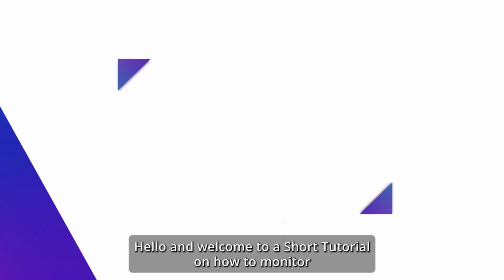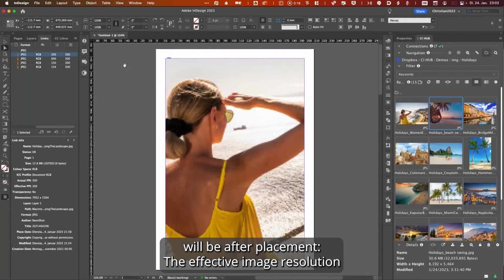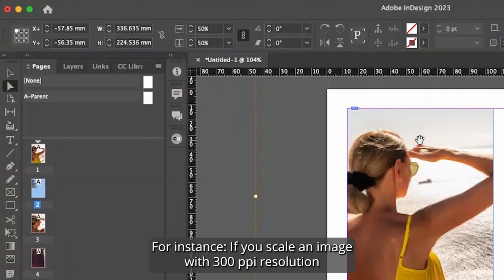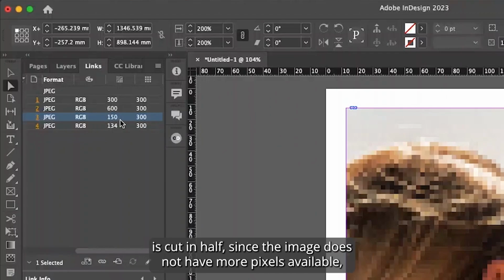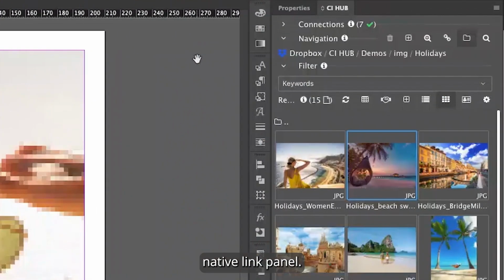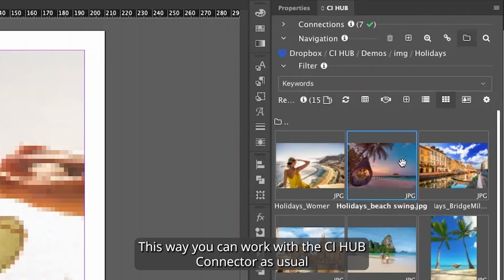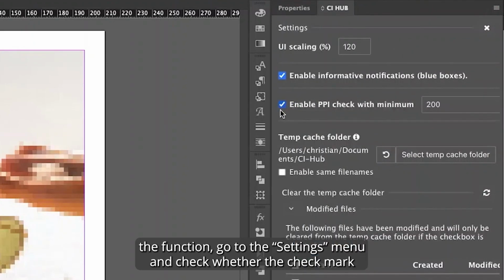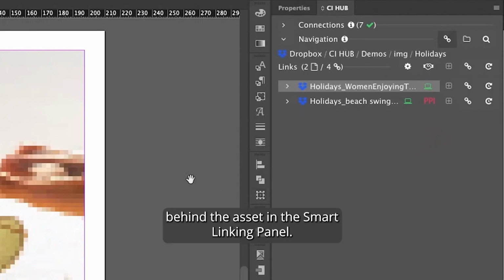CI HUB Feature Shorty: Monitor the effective ppi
In this feature shorty, you can learn how to monitor the effective ppi using the CI HUB Smart Link Tab.

Having total quality control regarding “minimum resolution” is beneficial during the layout process.

With CI HUB you can access Images, Graphics, Templates and all digital media directly from the creative applications where you need to use them. It connects tools like Adobe Creative Suite, Microsoft Office, SharePoint, Google Workspace, Sketch, Figma, and WordPress directly to the brand assets that are held within your DAMs, PIMs, and other media repositories.